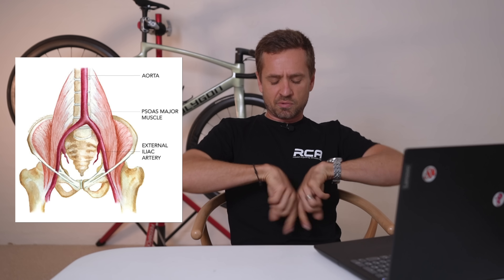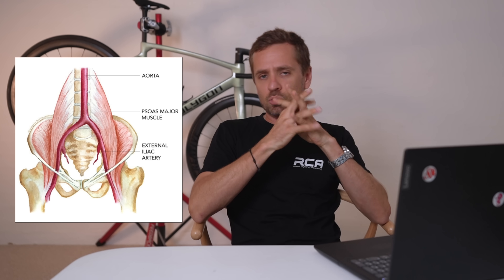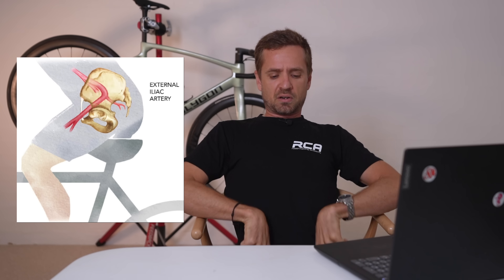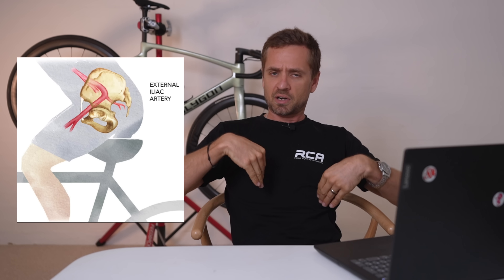Massive Loss of Power on the Bike? (This may be to blame...)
If you're a serious cyclist experiencing leg pain, numbness, or loss of power—especially during intense rides—you might be dealing with something more than just fatigue. In this video, we break down the iliac artery, its crucial role in supplying blood to your legs, and how repetitive cycling can sometimes lead to a condition known as iliac artery endofibrosis.

✅ What is the iliac artery?
✅ Why it matters for endurance athletes
✅ Symptoms of iliac artery compression or damage
✅ How to prevent or manage iliac artery issues as a cyclist

Whether you're racing, training, or just riding for fun, understanding how your vascular system affects performance could be a game-changer.